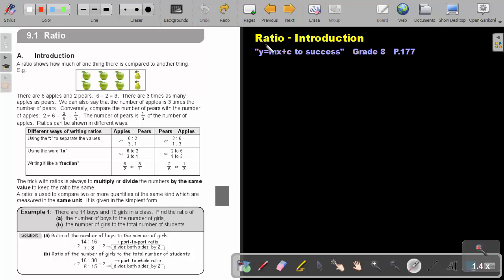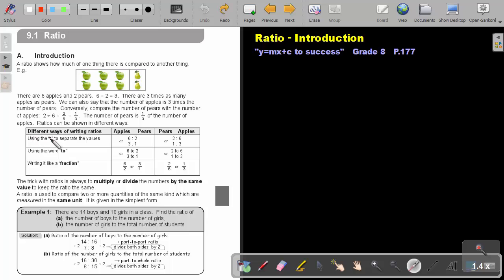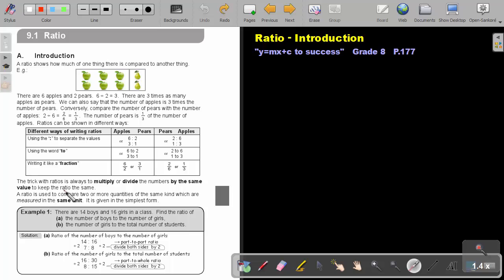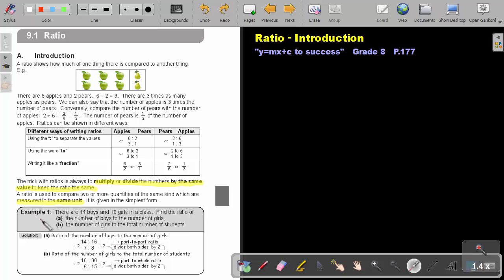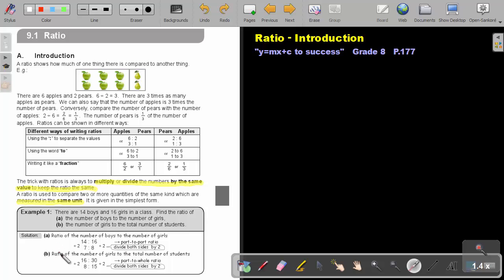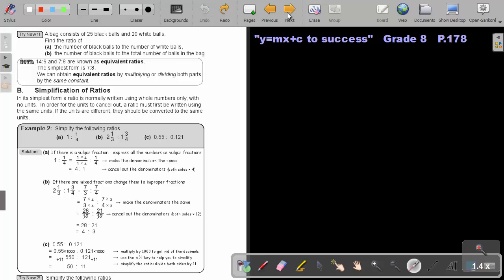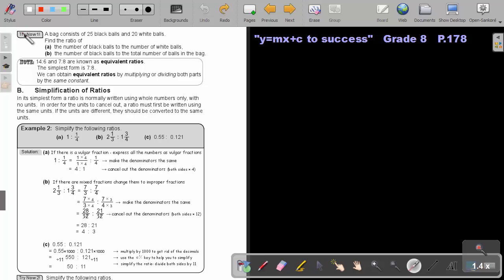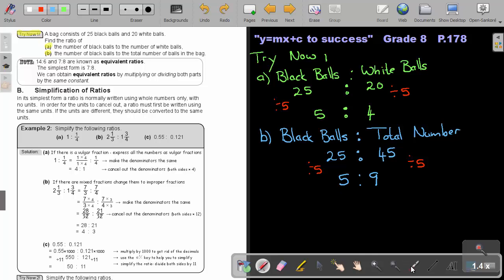9.1 Ratio - Introduction - Chapter 9 - part 1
Ratio - Introduction. This can be found in the Namibian grade 8 mathematics textbook "Y=mx+c to Success".